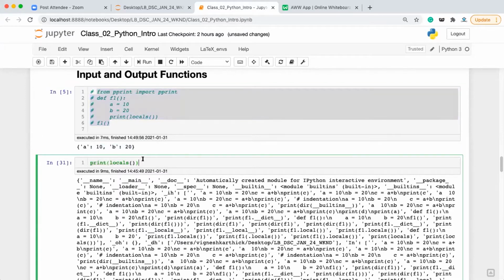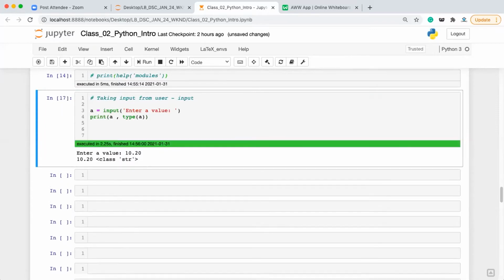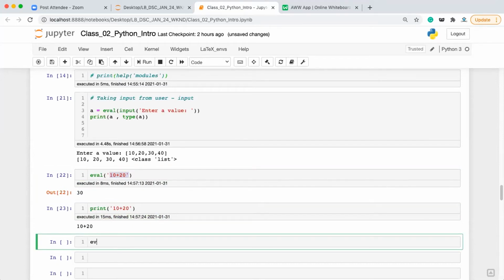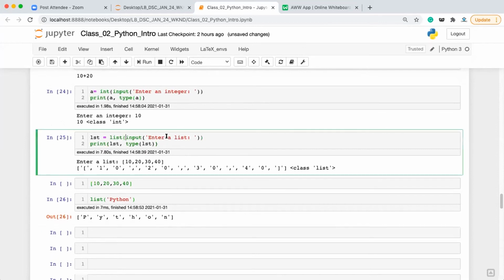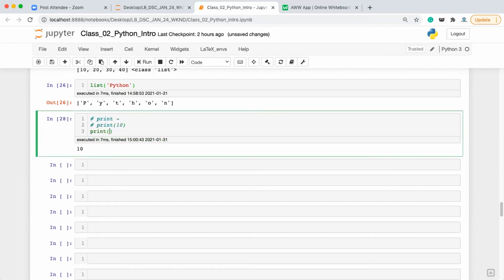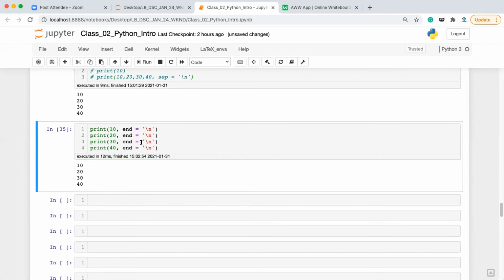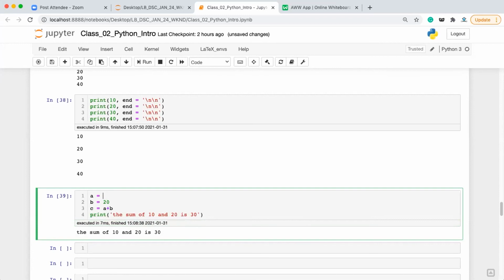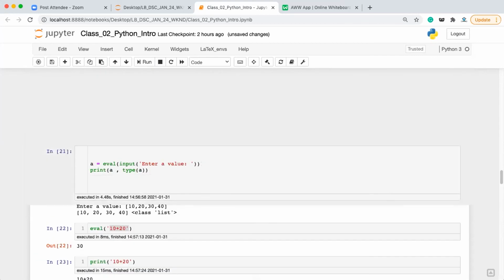Input Output Function | Learn How to Use Input Output Function in Python | Skillslash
In this video you will learn how to use the Input -input () and Output-print () Functions while writing codes in Python. The input() function allows a user to insert a value into a program. The output function print() is used to display the result of the program on the screen after execution. Learn these easy but important functions in 10 minutes.

⦿Topics covered in this video:
00:00 - Input Function
05:45 - Output Function